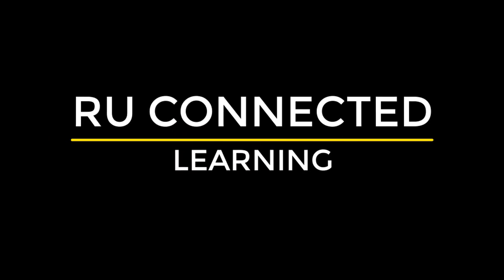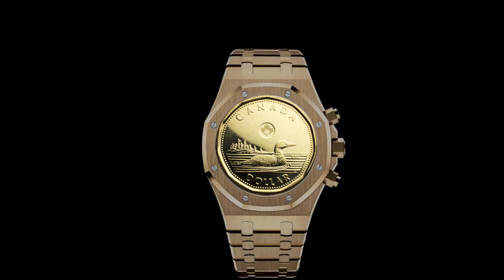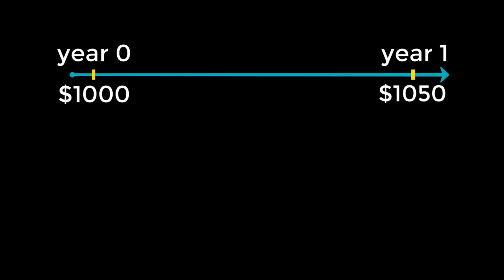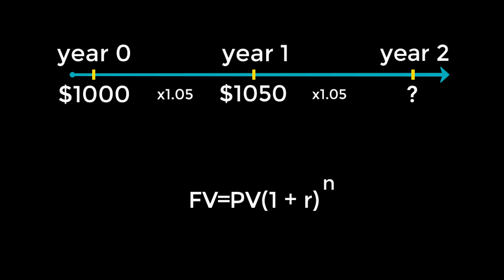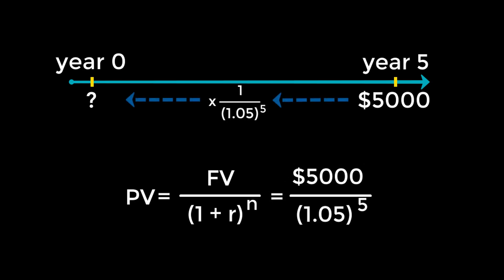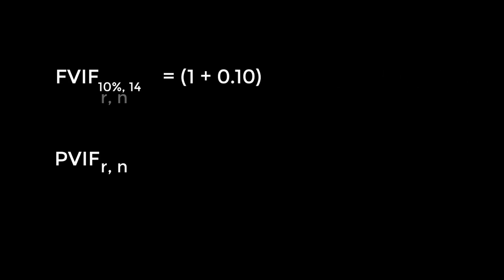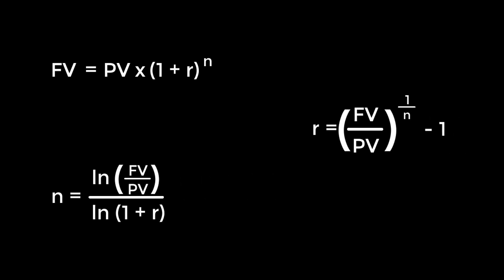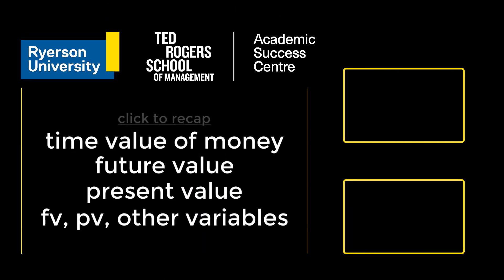FIN300 - Time Value of Money (TVM)